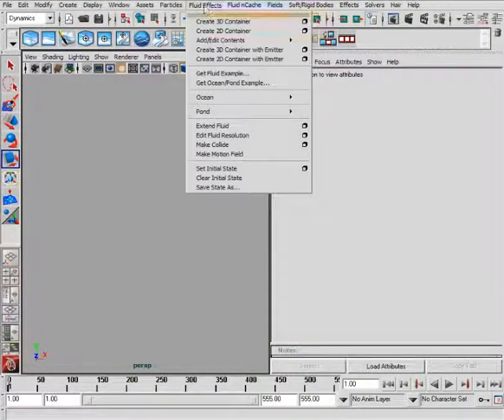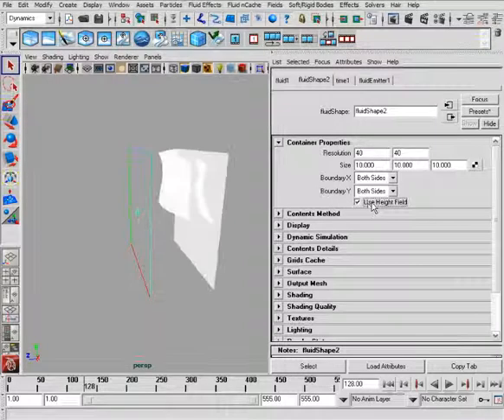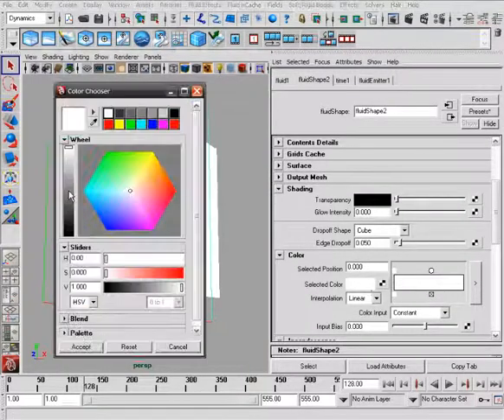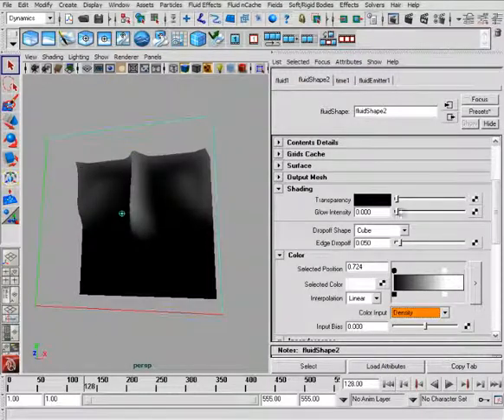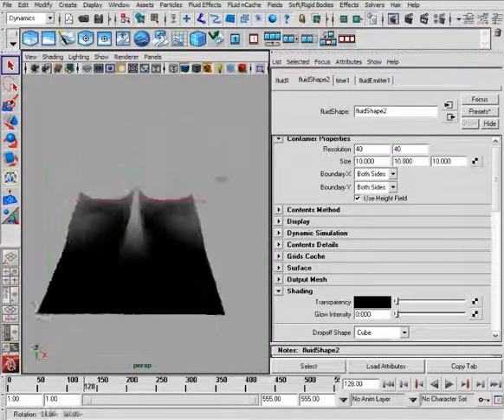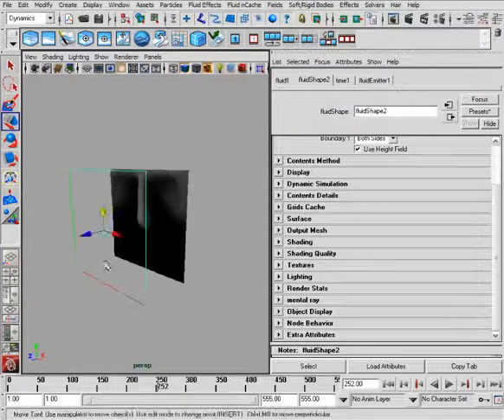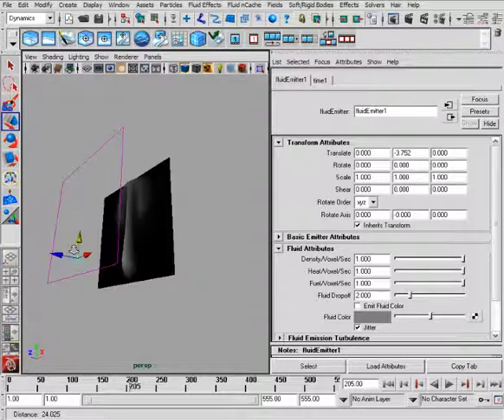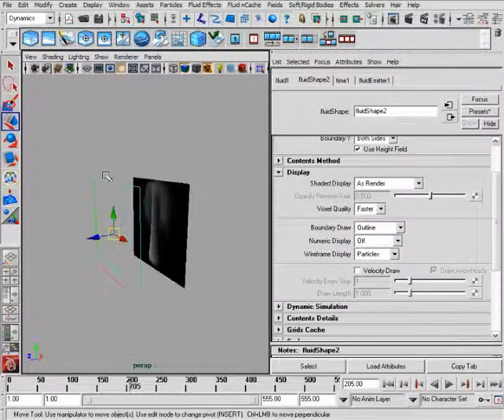4 Using height fields with containers - TUTORIAL AUTODESK MAYA